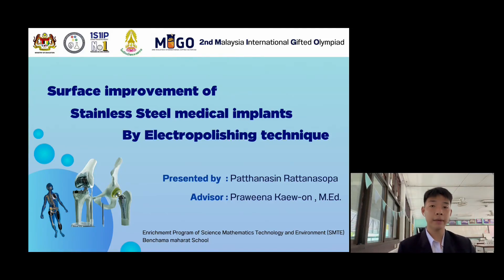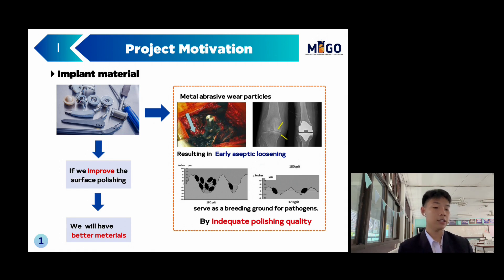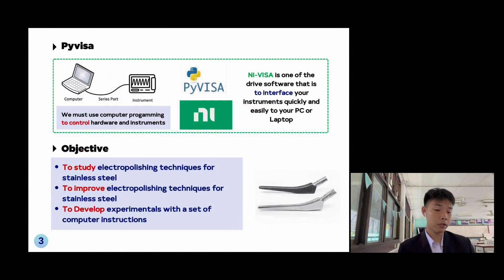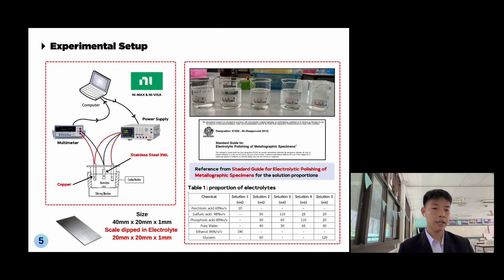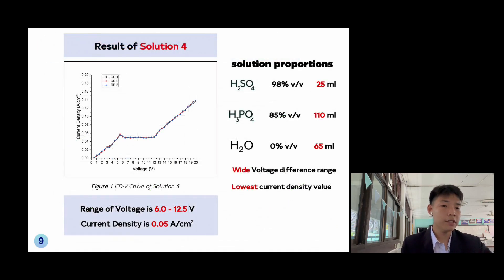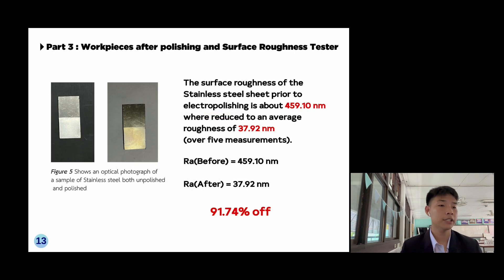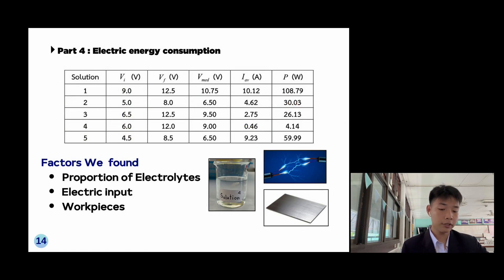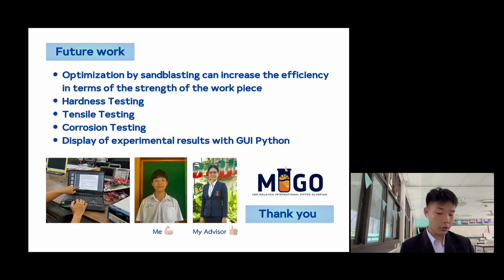MIGO2023 - Surface Improvement of Stainless Steel Medical Implants by Electropolishing Technique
Project Title: Surface Improvement of Stainless Steel Medical Implants by Electropolishing Technique
School: Benchama Maharat School